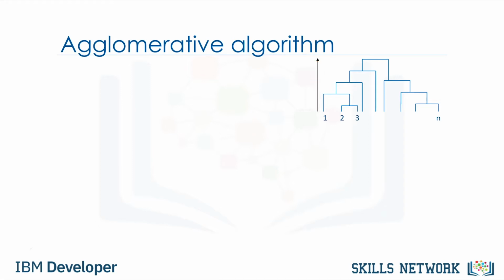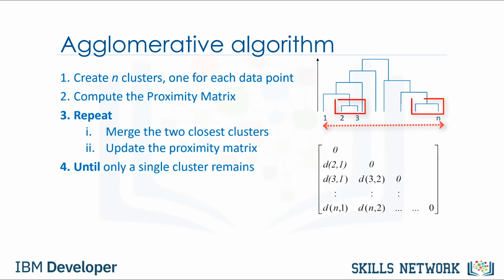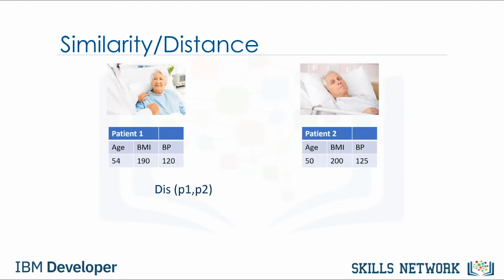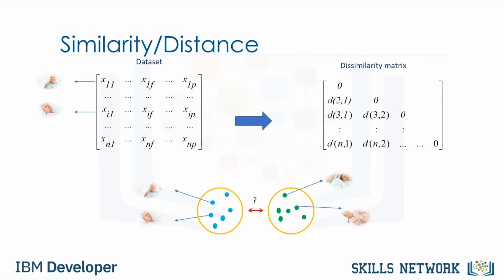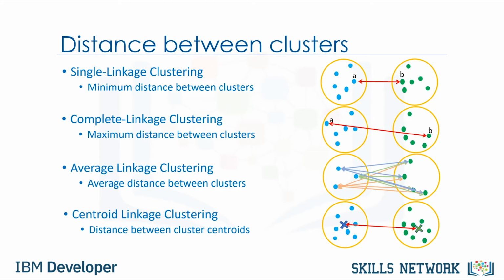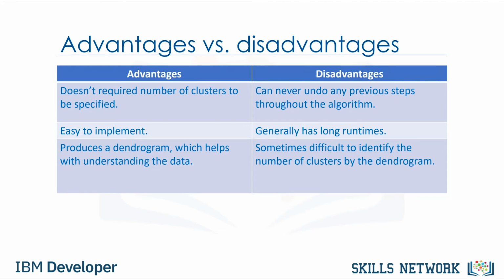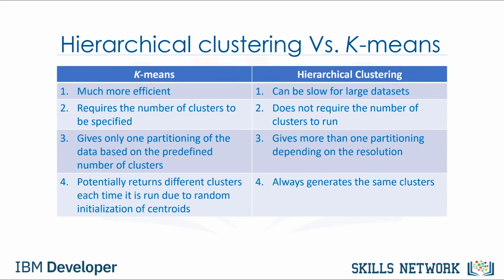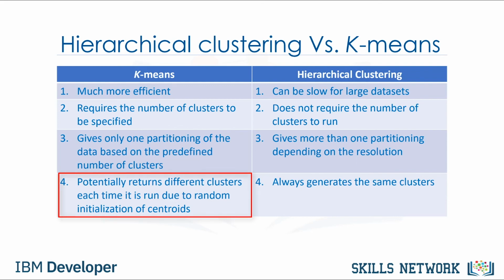More on Hierarchical Clustering